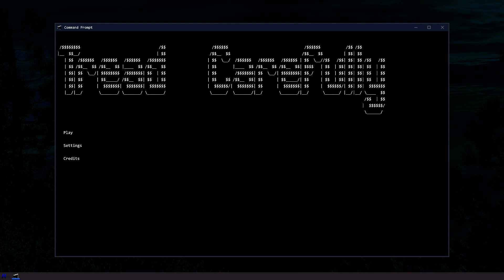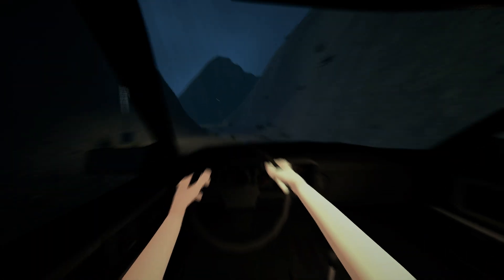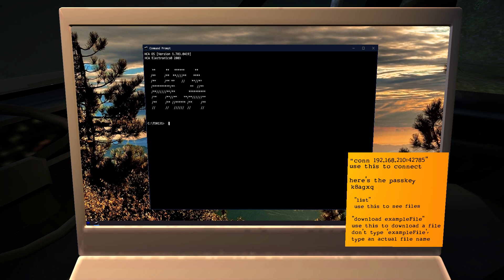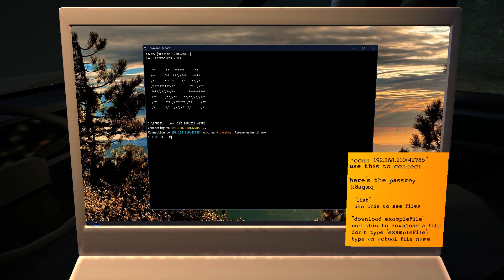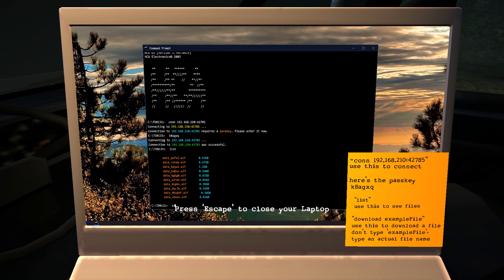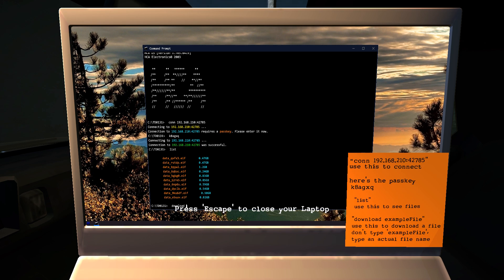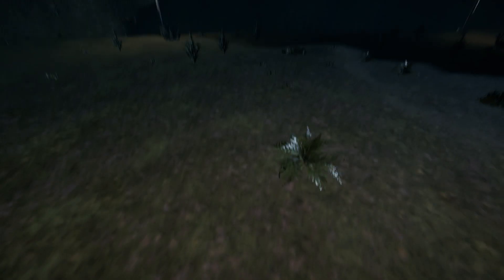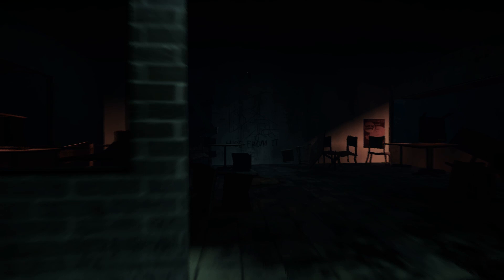It's Time to Start Hacking | Tread Carefully